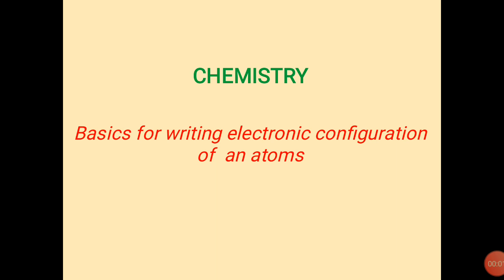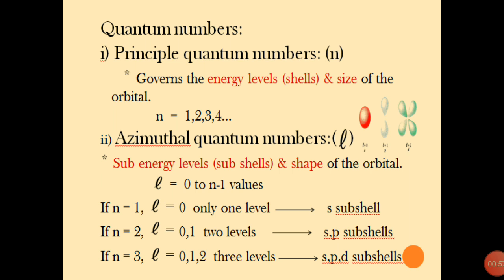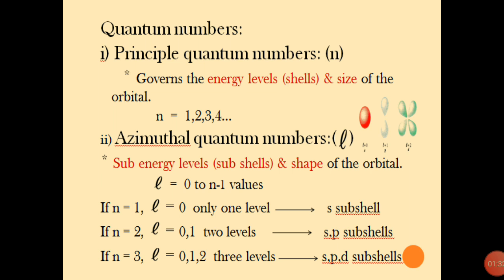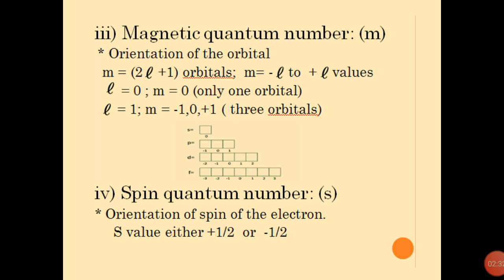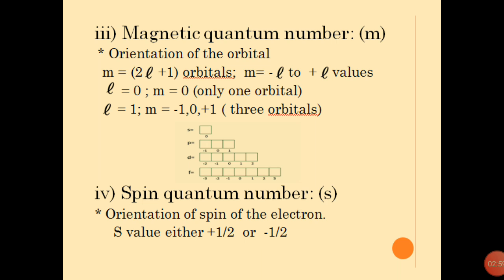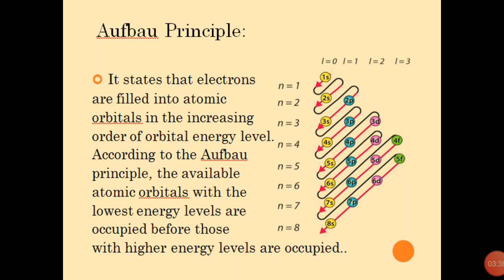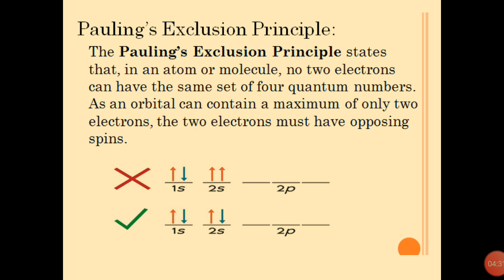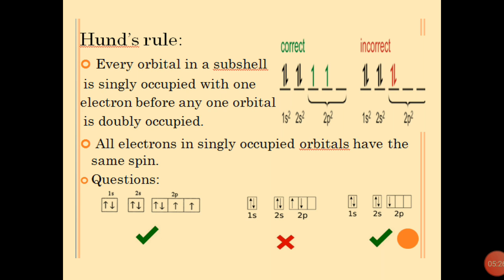Basic for writing Electronic Configration of an atoms